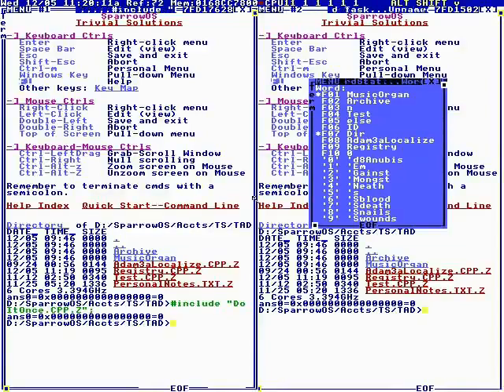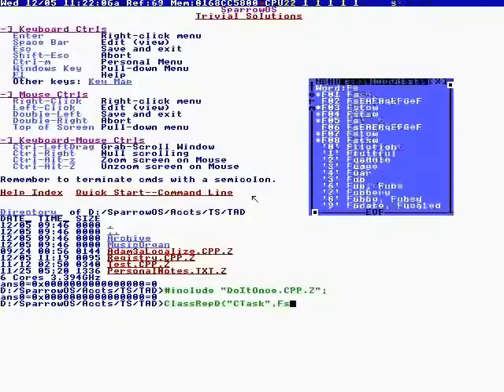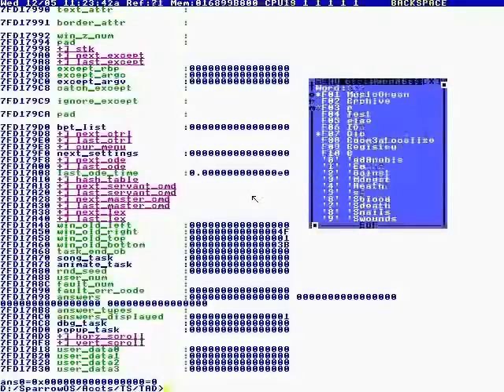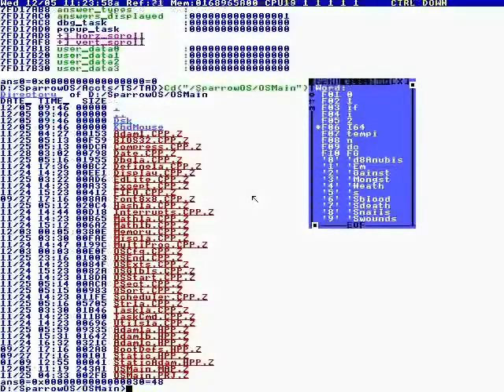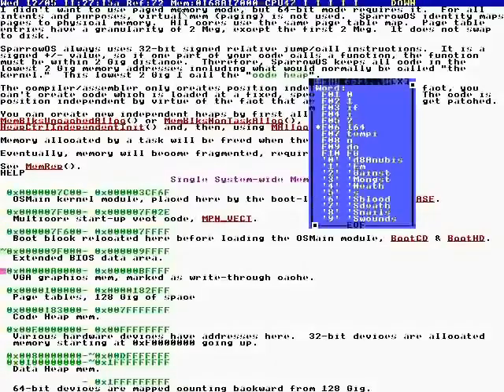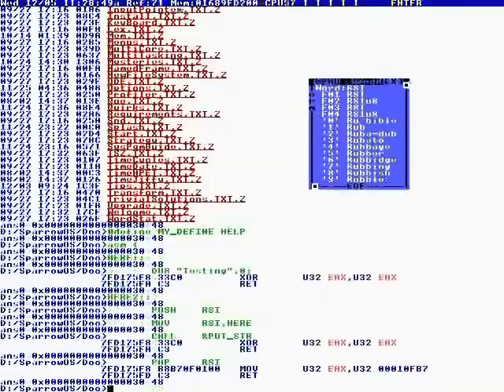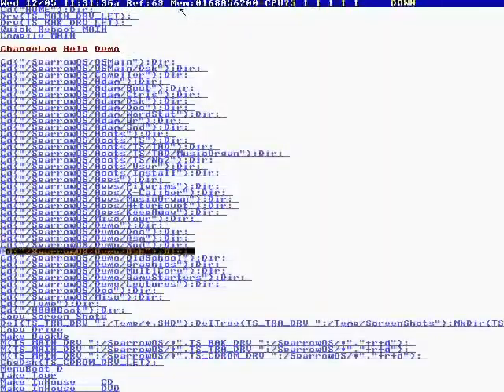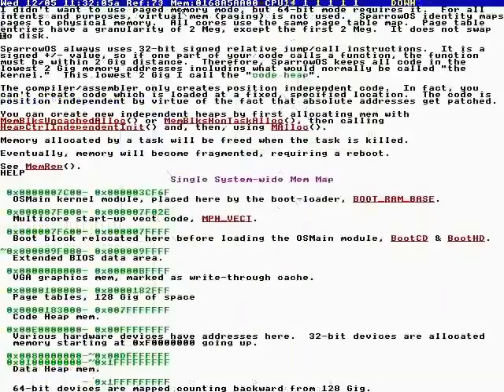2012 12 05T08:02:00+00:00 TempleOS System Guide Part 2 409whhF dU